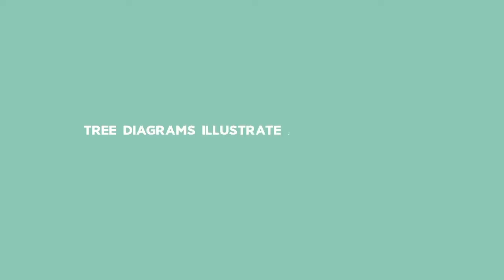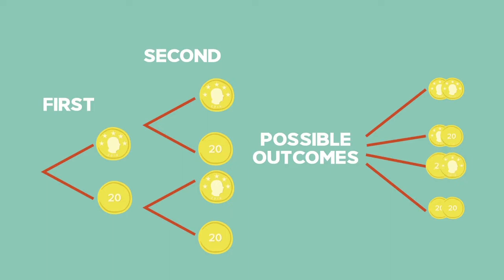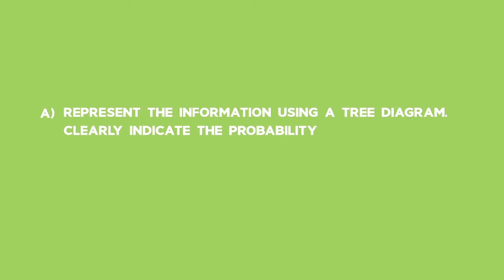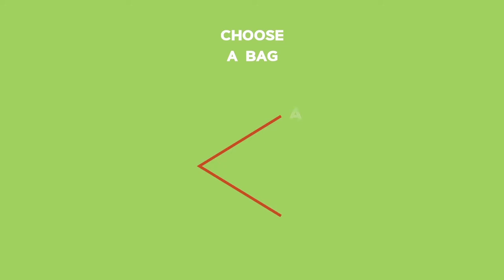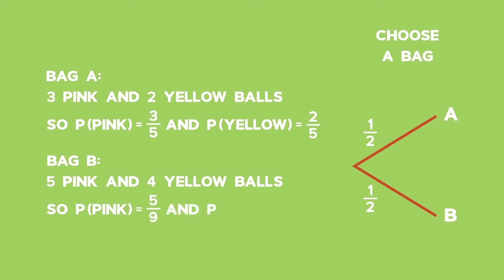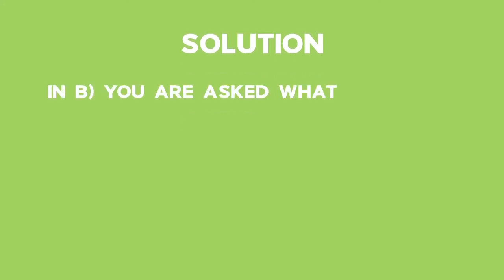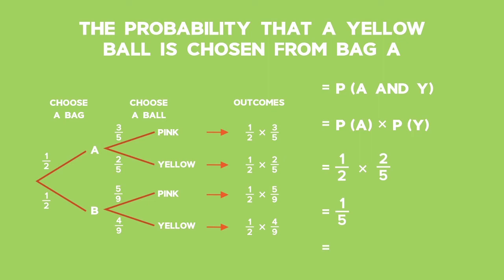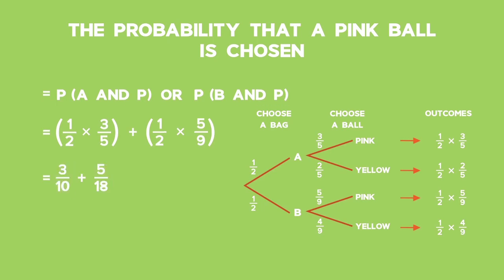Probability: Lesson: Tree Diagrams